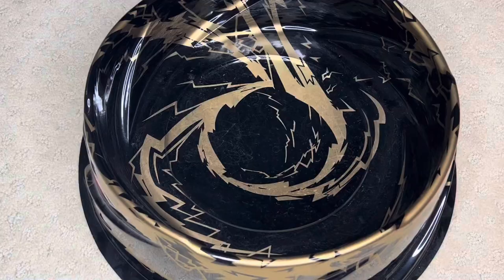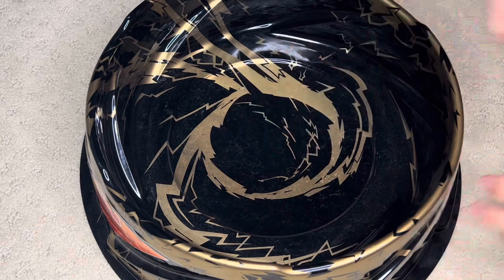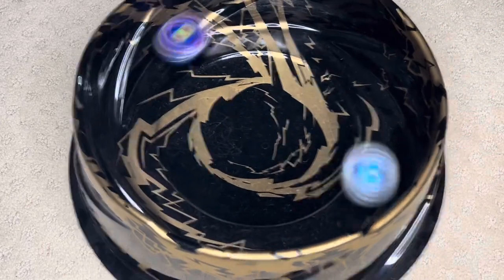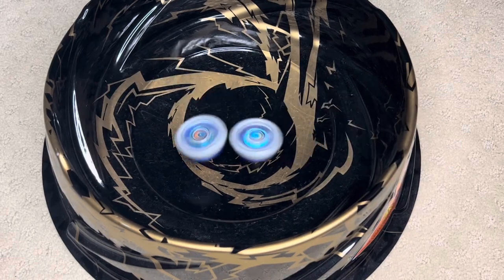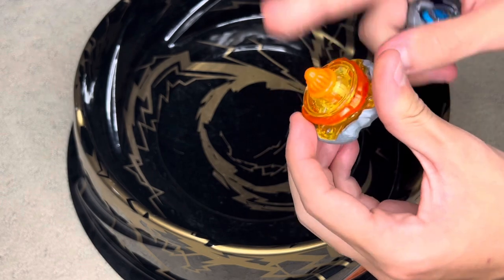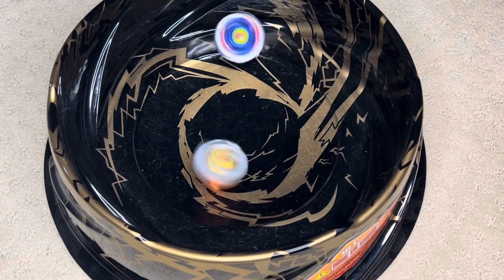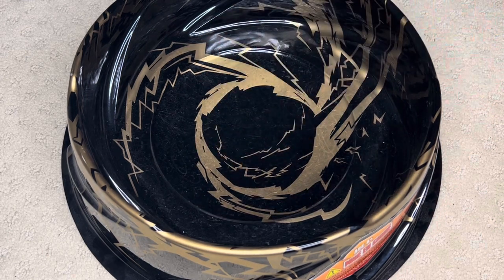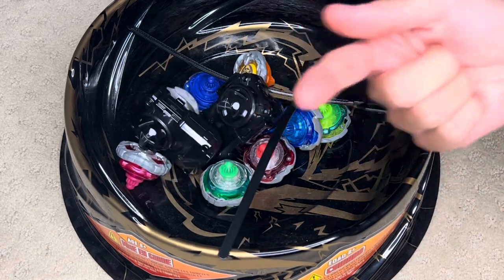CAGE MATCH! | Beyblade X Battles in the Super Vortex Stadium II!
This isn’t your typical Beyblade X battle! We have Beyblade X beys battling in a super small, enclosed stadium with no pockets. This surprisingly makes for some really fun and intense battles!